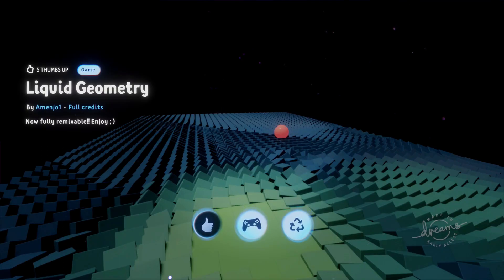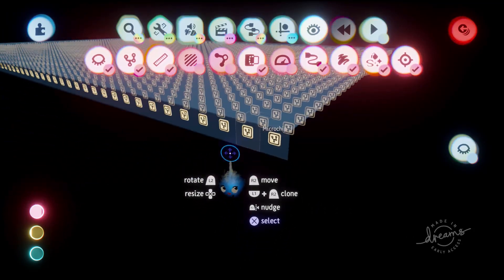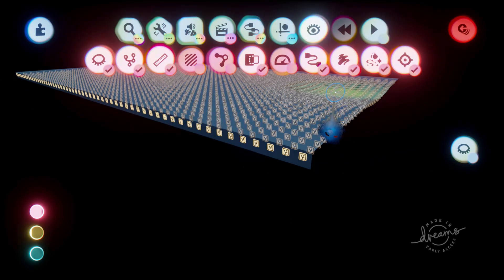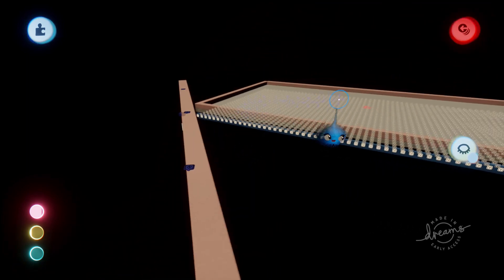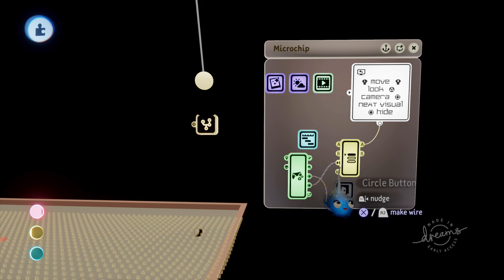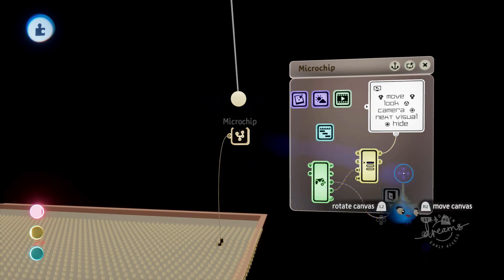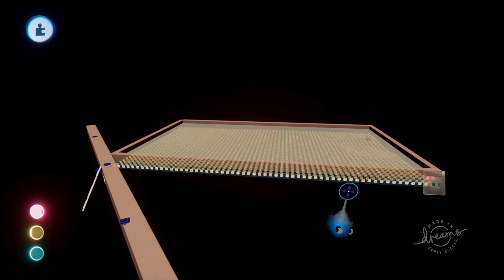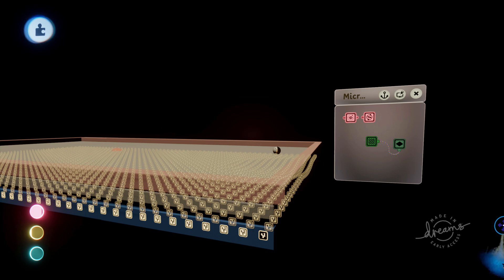Deconstructing Dreams #8 Liquid Geometry (Dreams PS4)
Taking apart Amenjo1's Liquid Geometry scene.